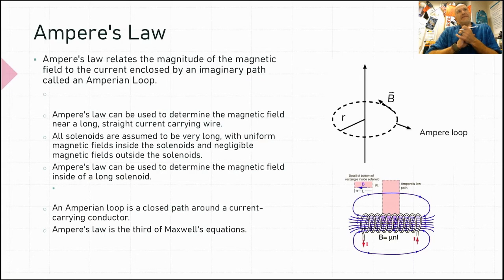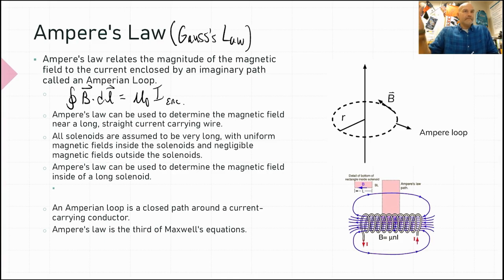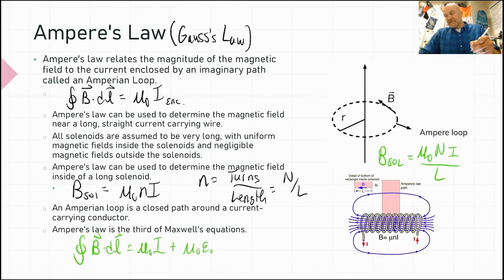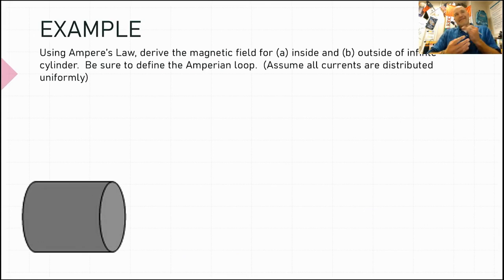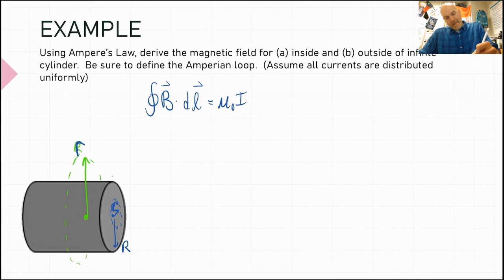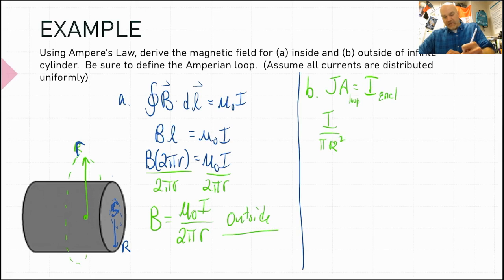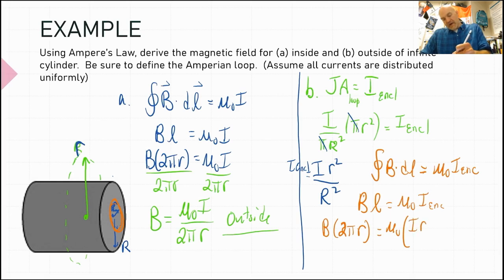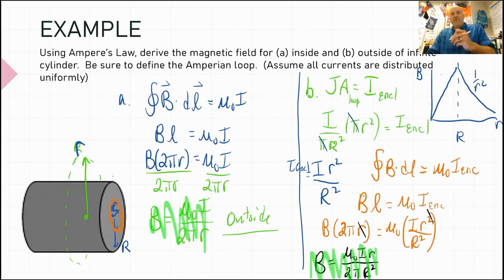Topic 12.4 - Ampere's Law